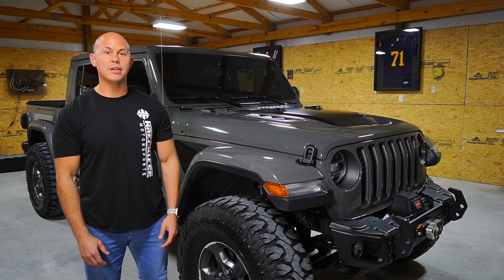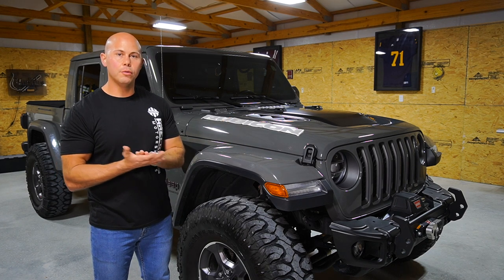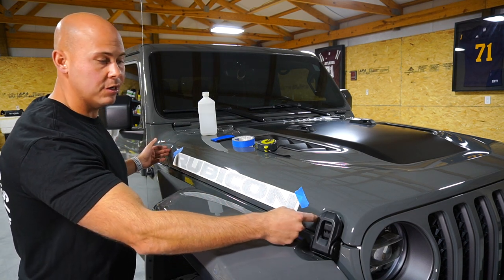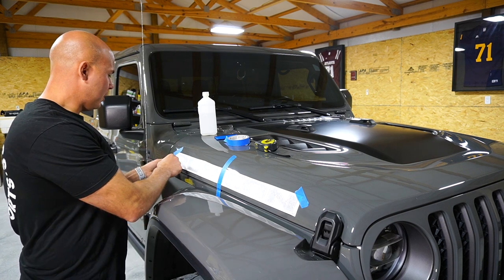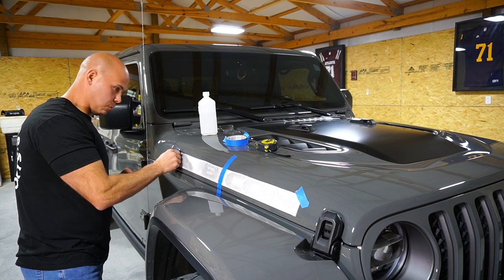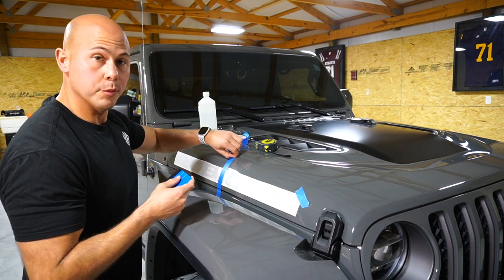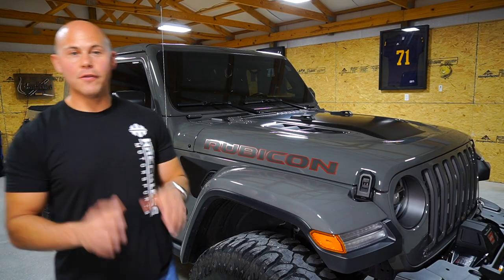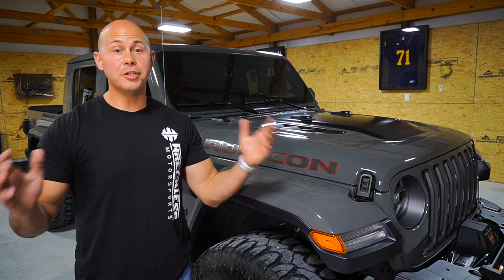EASY Custom Jeep Decal | Vinyl Sticker Install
Check out just how EASY it is to install your own custom hood decal on your Jeep!!! No need to pay someone else to install it when you can do it yourself with minimal supplies!!! I used the "dry method" for this sticker install.

Supplies:
Exacto Knife
Masking Tape